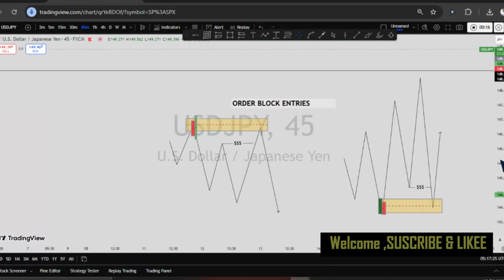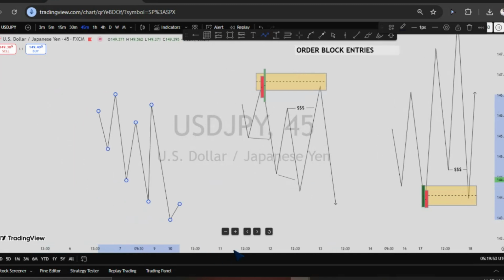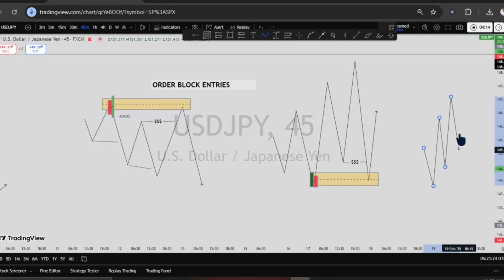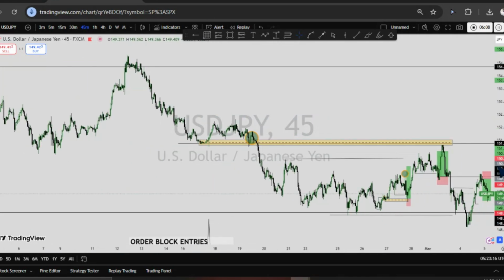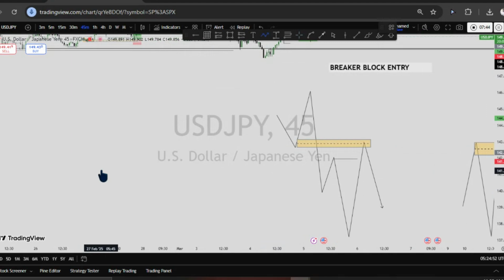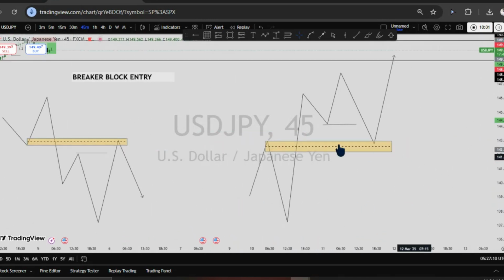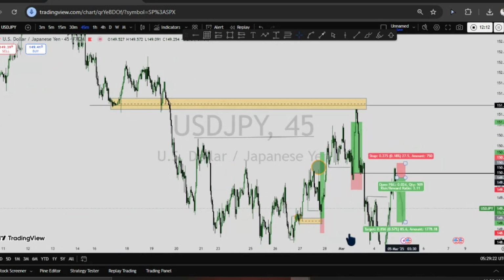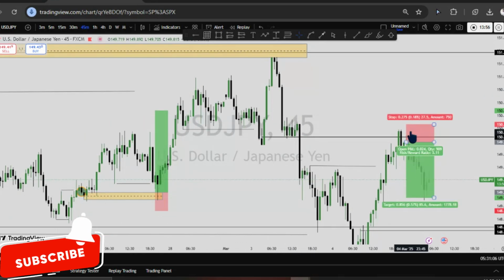Master Forex Entries: Orderblock & Breakerblocks like a PRO!!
Why You’re Missing These Powerful Orderblock & Breakerblock Setups!

Are you struggling to catch high-probability trade entries? In this video, I break down the secrets behind Orderblock and Breakerblock strategies—key Smart Money Concepts (SMC) that institutional traders use to dominate the forex market.

✅ Learn how to spot orderblocks and breakerblocks with precision
✅ Discover why most traders miss these golden entry points
✅ Get practical examples and actionable strategies to improve your win rate

Don’t let these powerful setups slip through your fingers! Watch now and transform your trading game.

📈 Follow me for daily trade insights & signals! Join my Telegram community